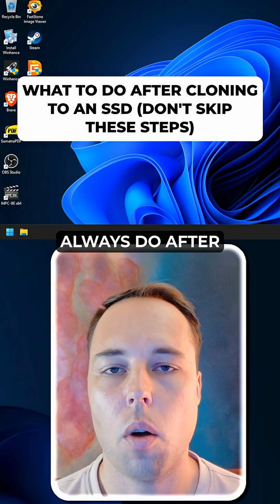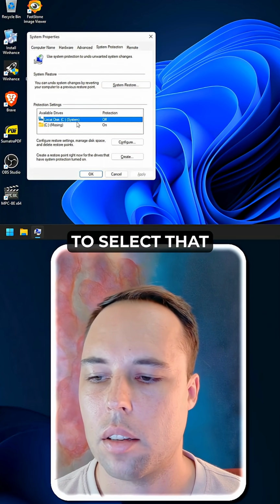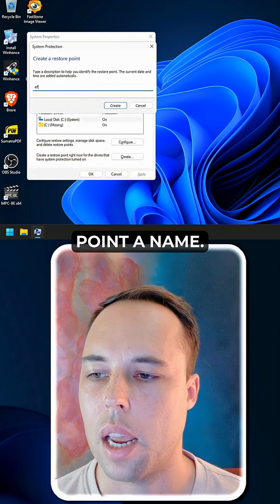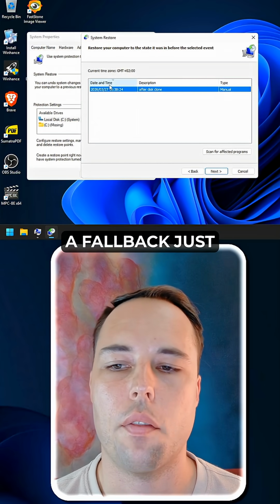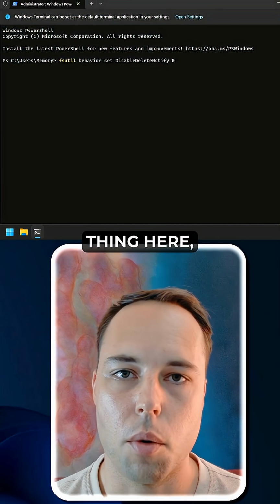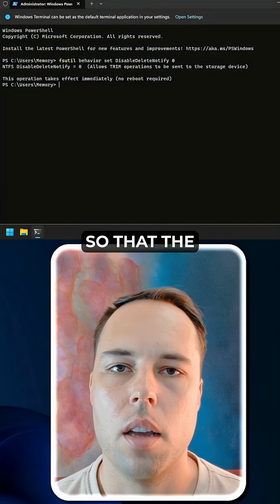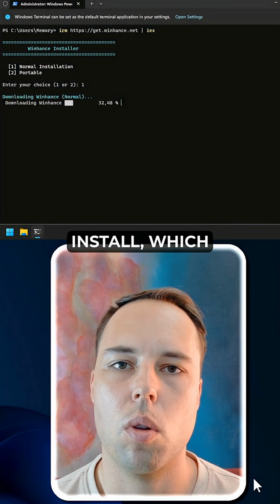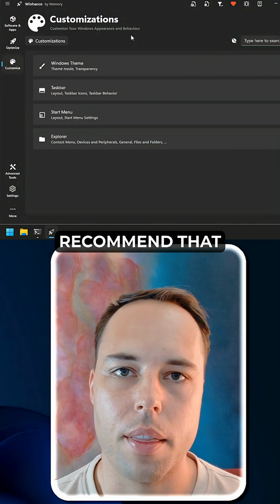What to Do AFTER Cloning to an SSD (Don't Skip These Steps)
Learn what to do after migrating Windows from an HDD to an SSD so everything stays stable and runs at full speed.